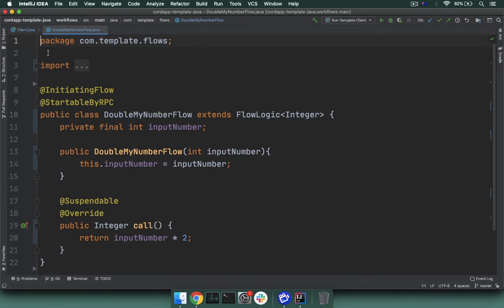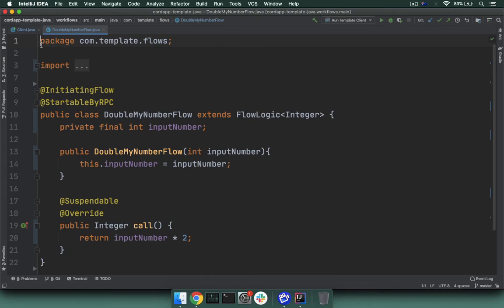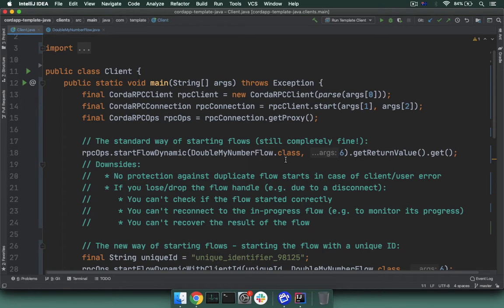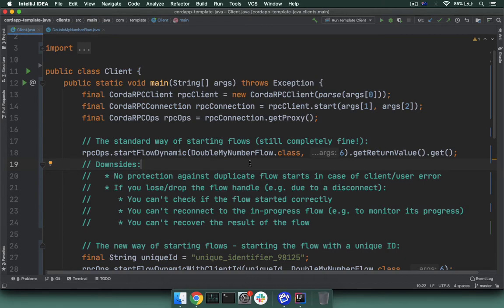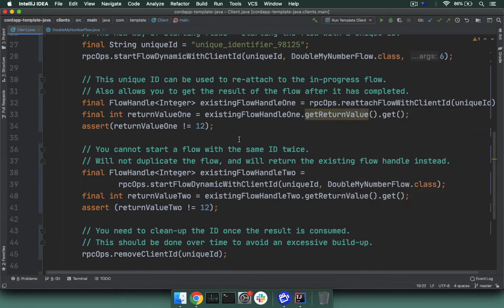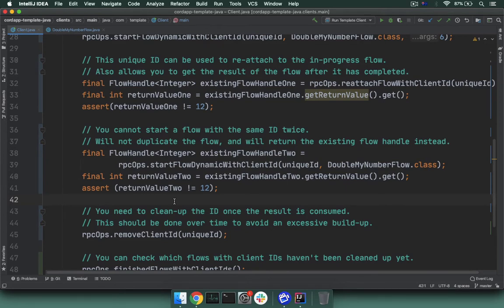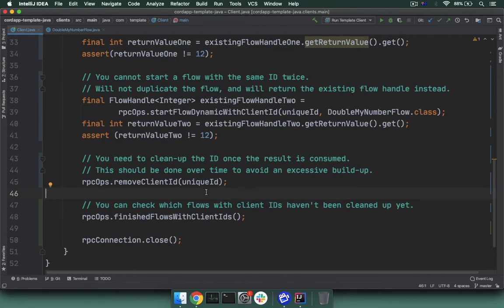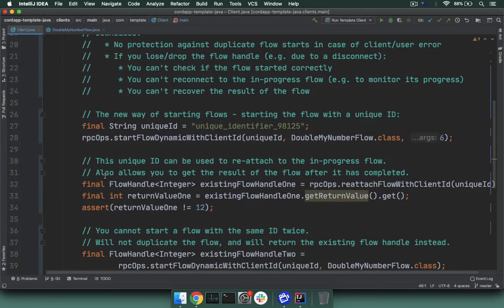Corda 4.6 - Starting Flows with Unique IDs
Corda 4.6 provides an additional way to start flows, by passing in a unique identifier when starting a flow. This allows you to:

* Check that flow started correctly (e.g. if there was a disconnect event)
* Prevent duplicate flow starts - if you try and start a flow twice with the same unique identifier, it will only fire once
* Recover the progress tracker for in-flight flows
* Recover the result of finished flows